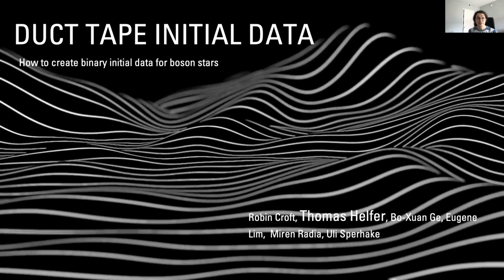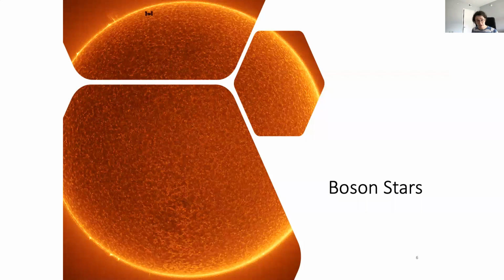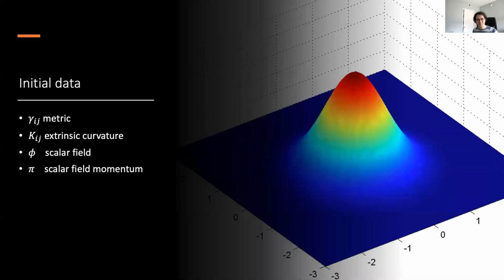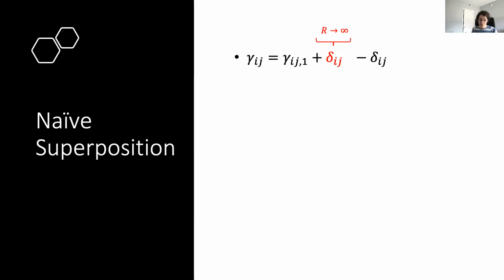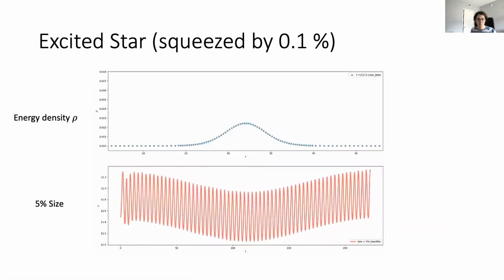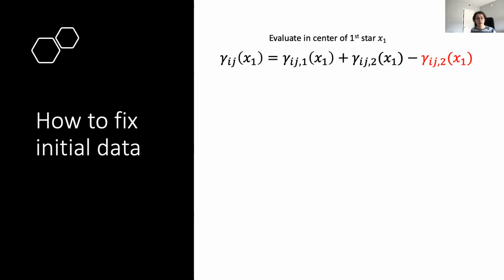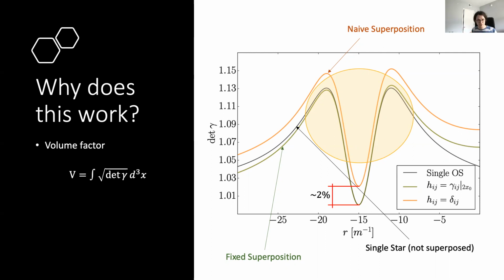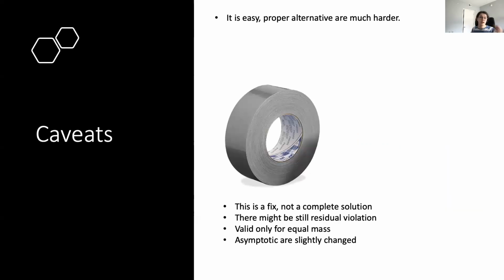DUCT TAPE INITIAL DATA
This was a talk Thomas Helfer gave for the NR community calls This movie was captured before the call and contains all the same information. This talk describes how to construct improved initial data for compact objects, focusing on boson stars. Note: In the next-to-last slide there is a minor error, the labels for the plots are "naive superposition" and "fixed superpositions" are exchanged.